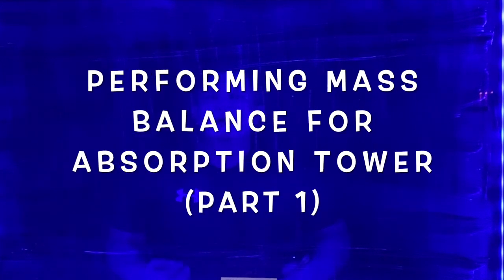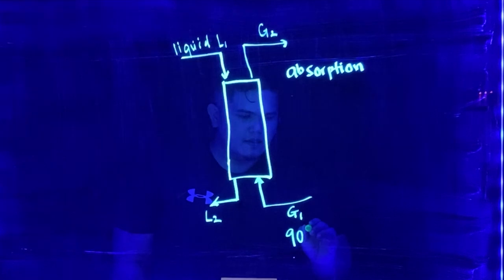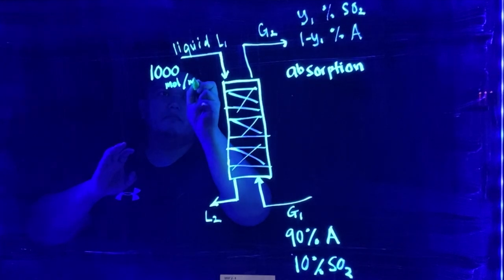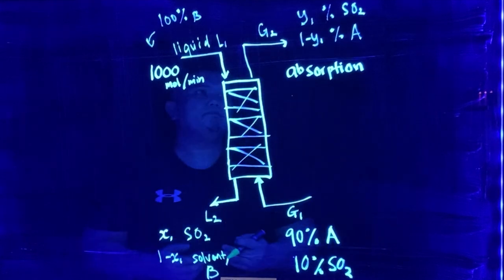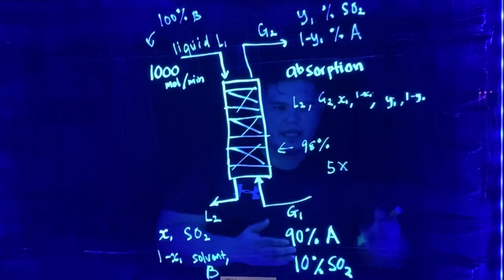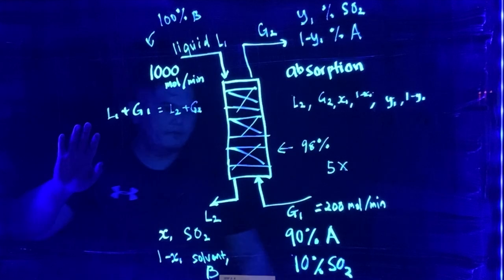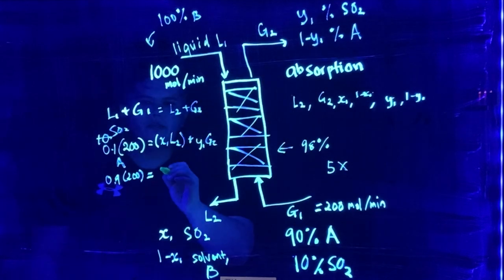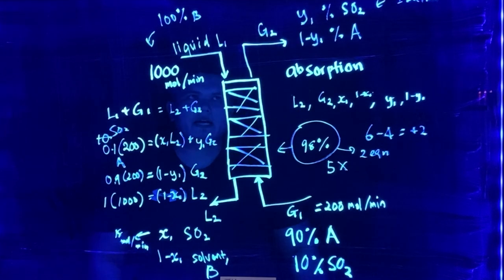PERFORMING MASS BALANCE FOR ABSORPTION TOWER (PART 1)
This video explains how to perform mass balance for absorption column, involving the scrubbing of SO2 from other gas by using solvent.